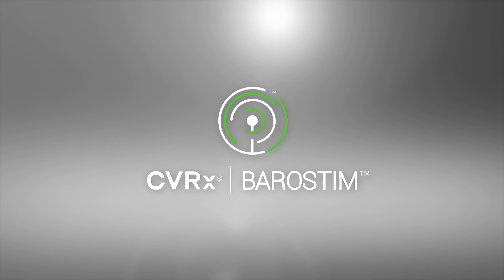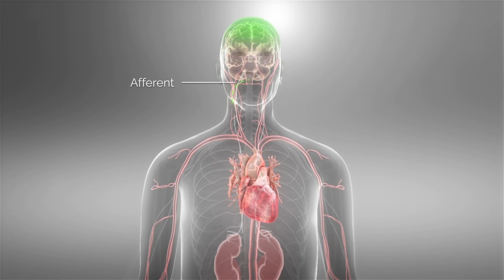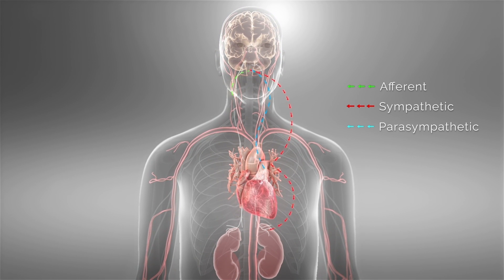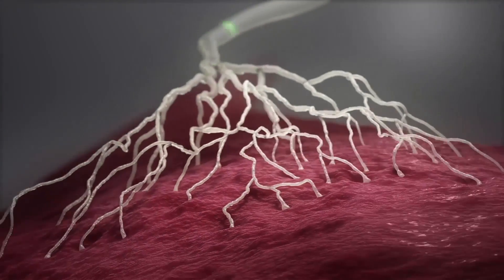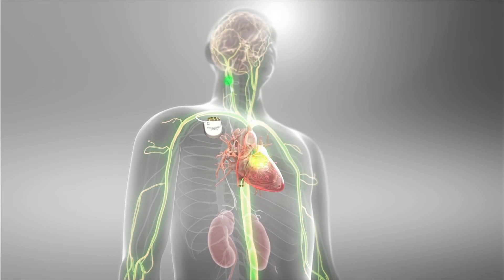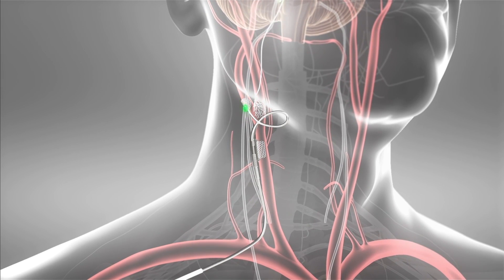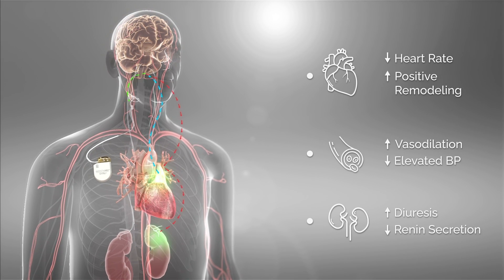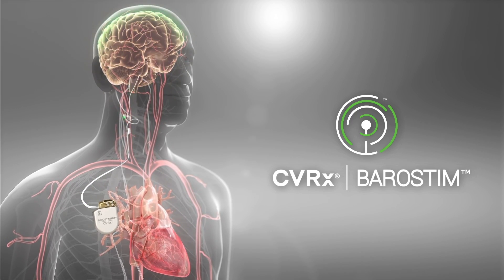Barostim™ Baroreflex Activation Therapy Animation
Barostim™ Baroreflex Activation Therapy is the world’s first FDA-approved heart failure device to use neuromodulation, the power of the brain and nervous system, to improve the symptoms of patients with systolic heart failure, which occurs in the heart’s left ventricle. This therapy was designed to treat heart failure in patients who have had little to no success with other proven treatment options.